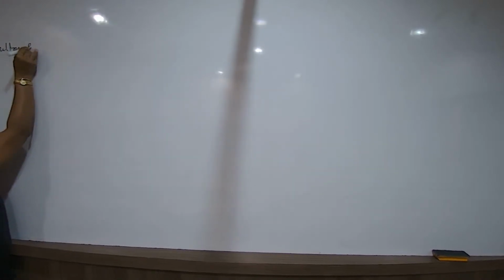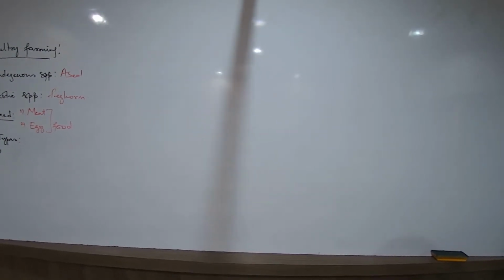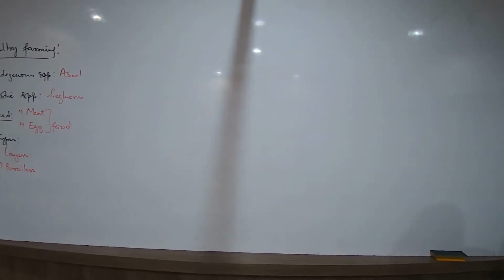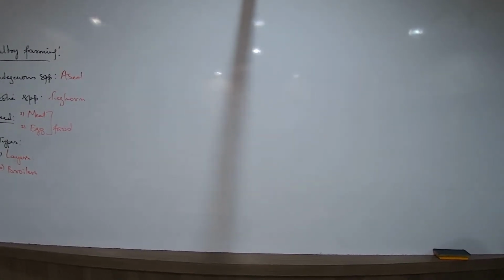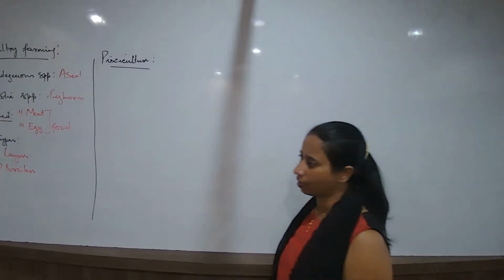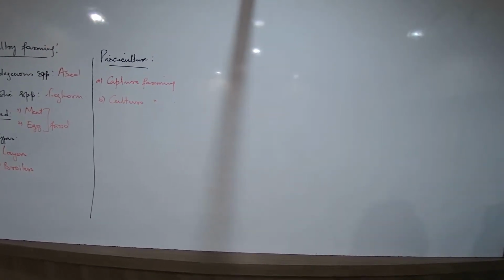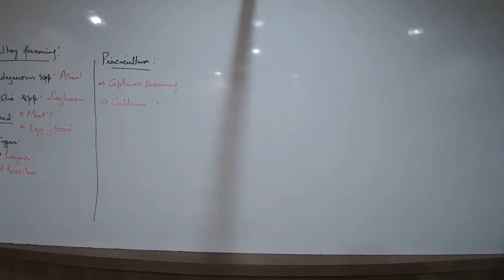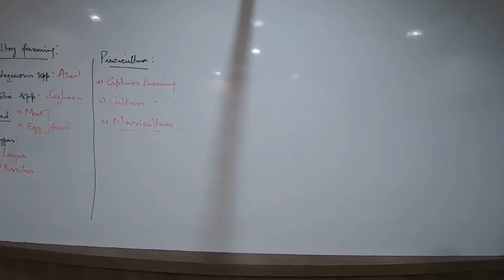VSH23 - IX CBSE BIOLOGY SPD 05/12/2022